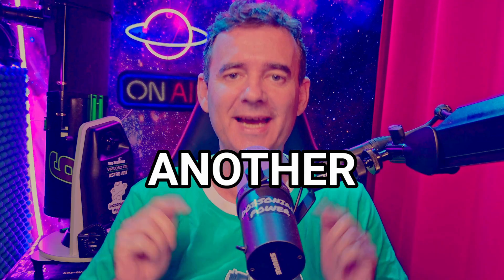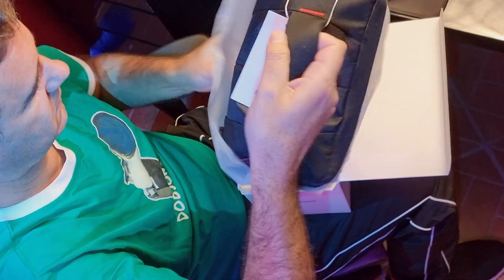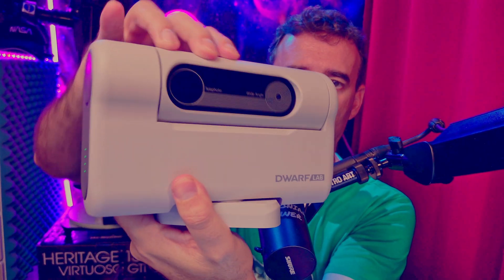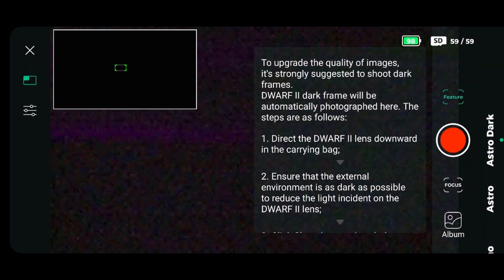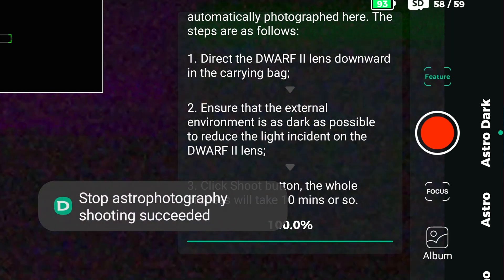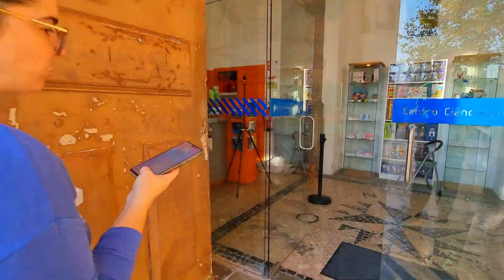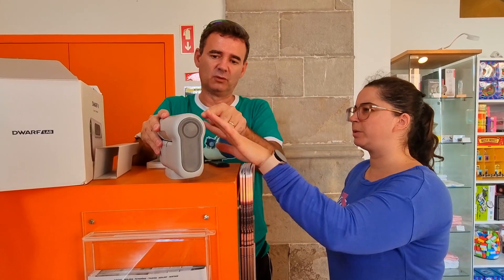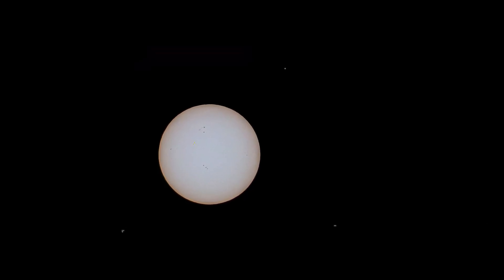I Went to Install a Dwarf 2 But I Got This...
After Dwarflab kindly donate a Dwarf 2 smart telescope to my local Science Center, the device arrived and i prepared it to deliver so you can see how to set up a Dwarf 2 telescope for the first time. Then i was surprised...